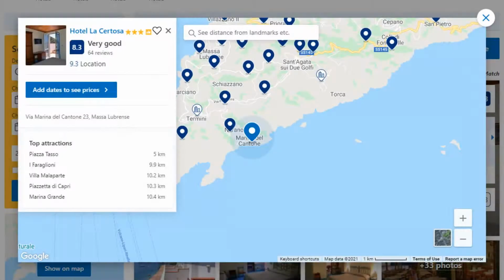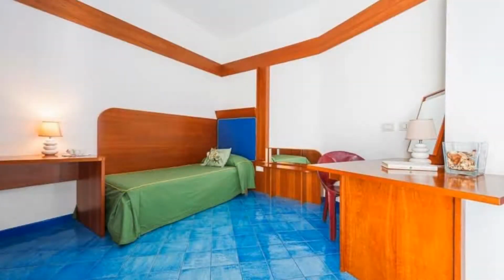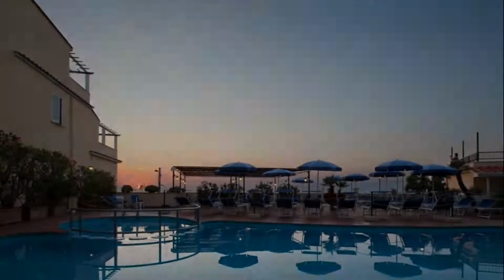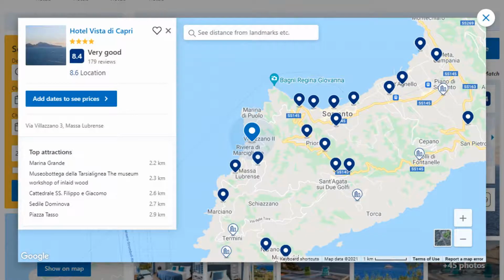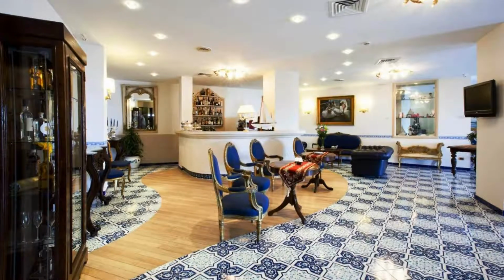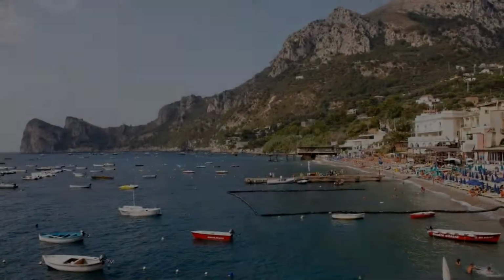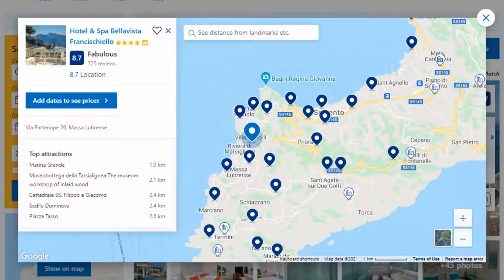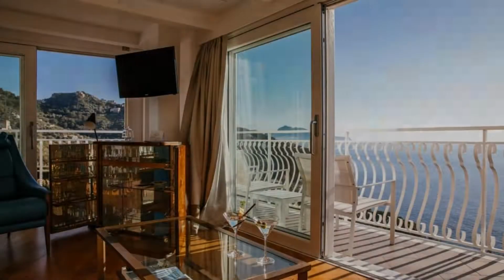Top 10 Recommended Hotels In Massa Lubrense | Best Hotels In Massa Lubrense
Queries Solved:
1) Top 10 Recommended Hotels In Massa Lubrense
2) Top 10 Hotels In Massa Lubrense
3) Top Ten Hotels In Massa Lubrense
4) Top 10 Romantic Hotels In Massa Lubrense
5) 10 Best Hotels For Couples In Massa Lubrense
6) Hotels In Massa Lubrense
7) Best Hotels In Massa Lubrense
8) Top 10 5 Star Hotels In Massa Lubrense
9) Best 5 Star Hotels In Massa Lubrense
10) 5 Star Hotels In Massa Lubrense
11) Top 10 Luxury Hotels In Massa Lubrense
12) Luxury Hotel In Massa Lubrense
13) Luxury Hotels In Massa Lubrense
14) Luxury Stay In Massa Lubrense
15) Top 10 4 Star Hotel In Massa Lubrense
16) Best 4 Star Hotel In Massa Lubrense
17) 4 Star Hotel In Massa Lubrense

Track Title: Subway Dreams
Artist: Dan Henig